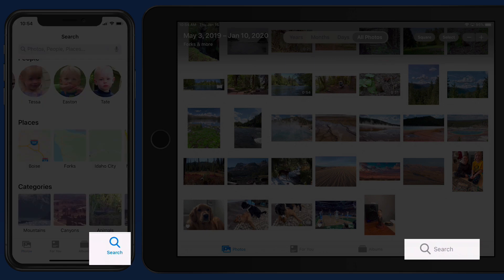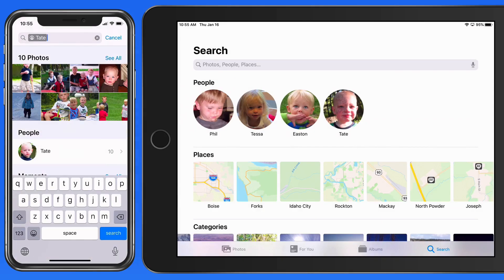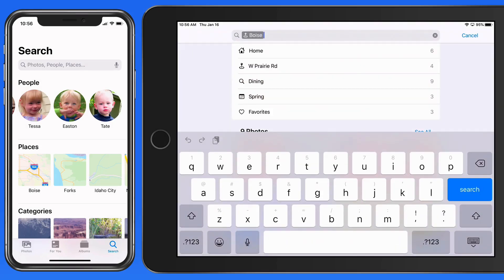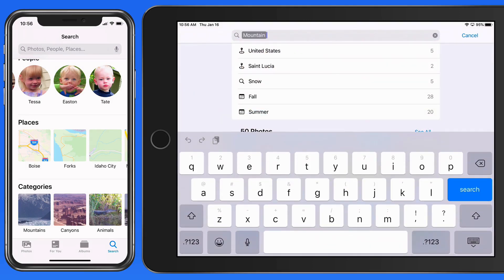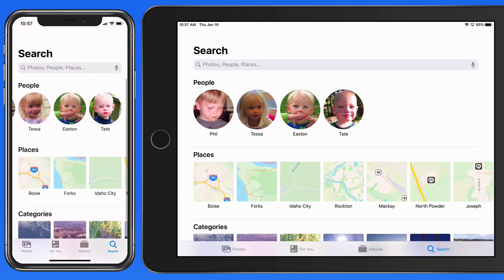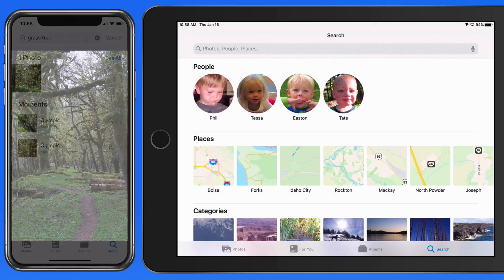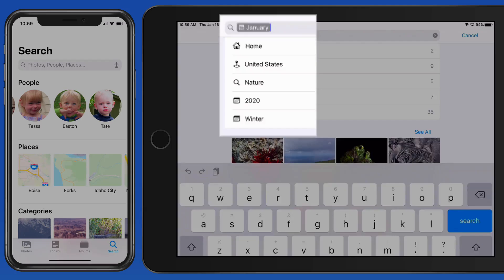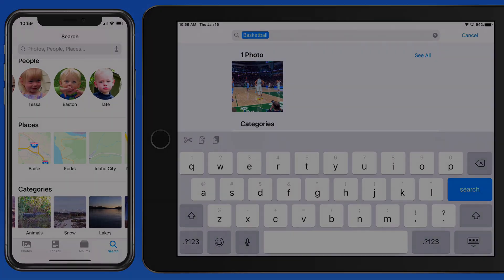How to search in the Photos App for iOS (iPhone & iPad)!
In this lesson from the full tutorial on Photos for iOS from TheMacU.com see how to use the search function to quickly locate specific photos in your library!
Get the most out of your iPhone, iPad at Mac with tutorials